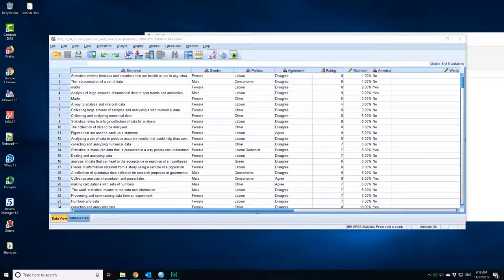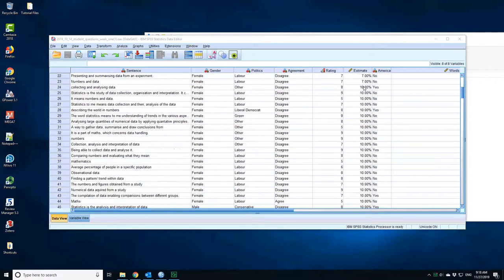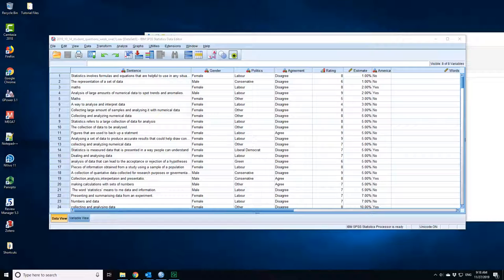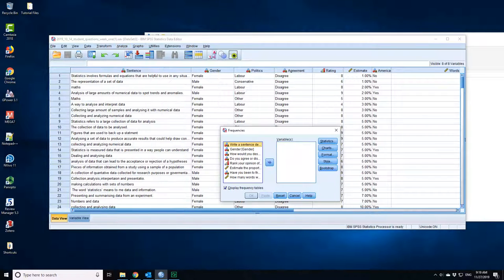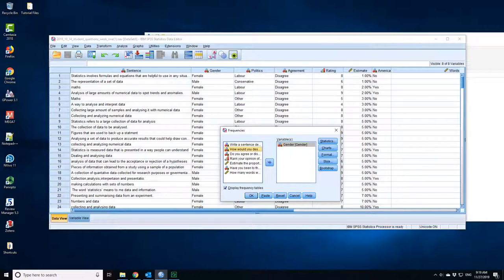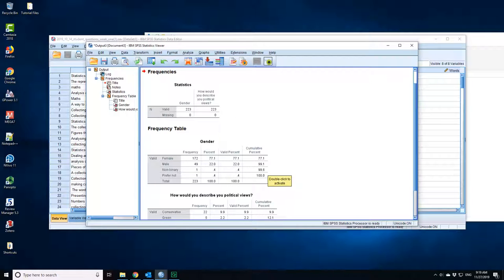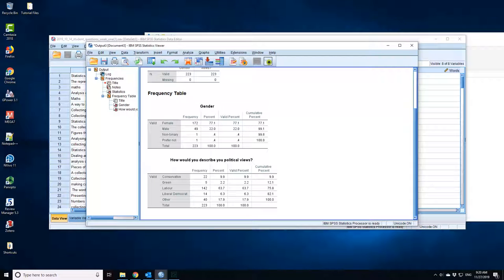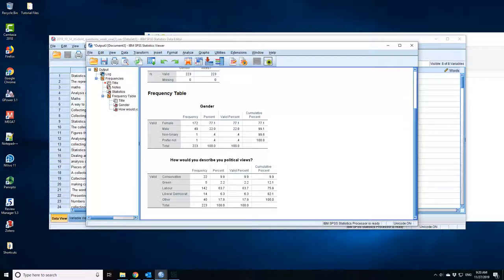Counting Frequencies Student Survey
This is the basic first step of dealing with categorical (qualitative) data in SPSS. This allows you to tabulate the frequency of each of the particular categories. In this case it is student survey data that includes gender and political preferences.